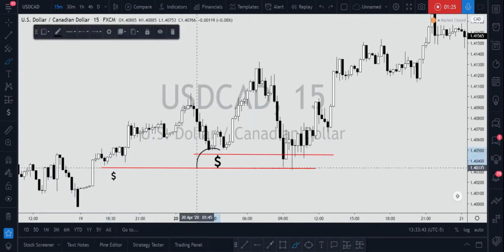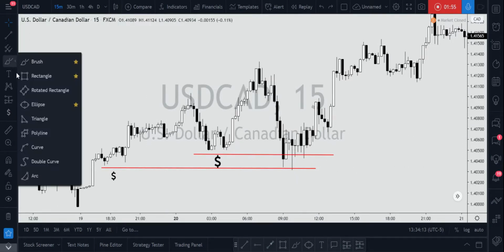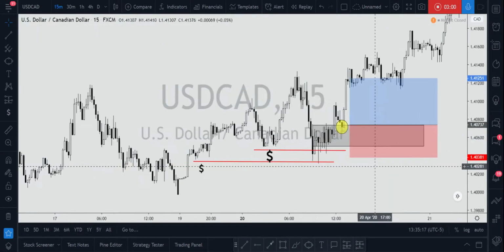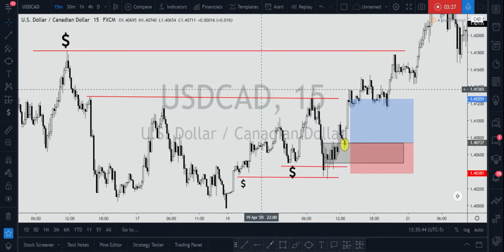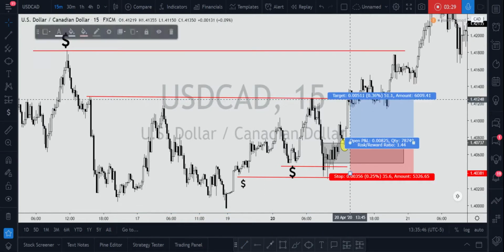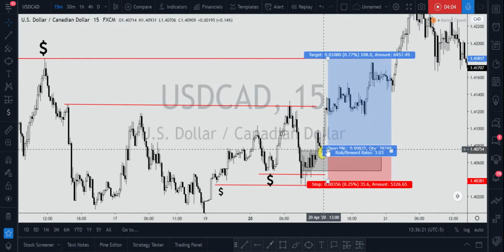+100 PIPS USD/CAD TRADE BREAKDOWN (TQT VOL. 14)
This video shows a potential trade set up that you could have taken yourself and I show you how you could have utitlized our strategy to bag over +100 pips on this pair. This trade has already passed and was not live but was an example of how you could have capitalized on it.